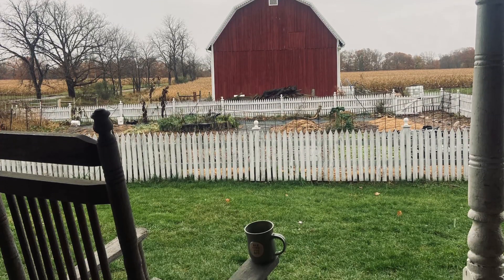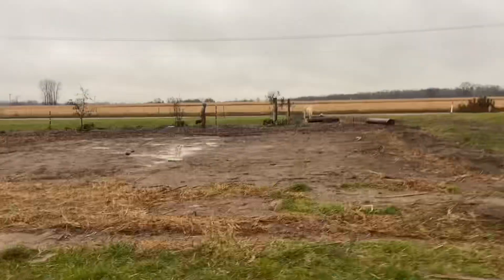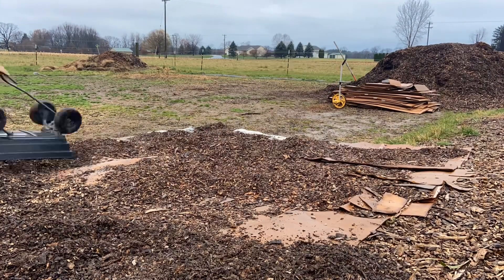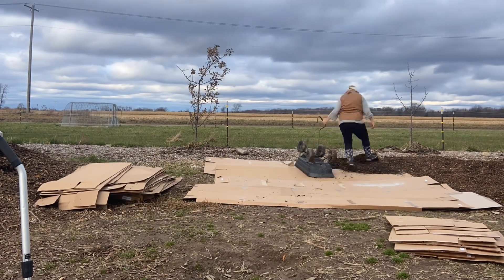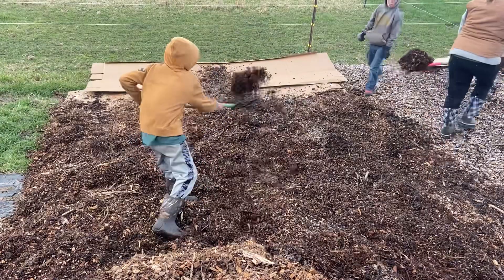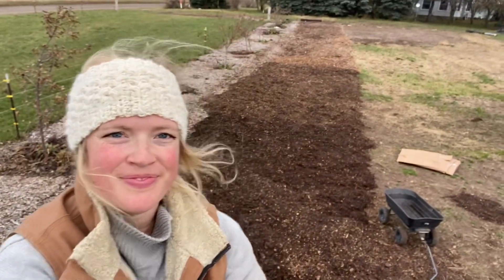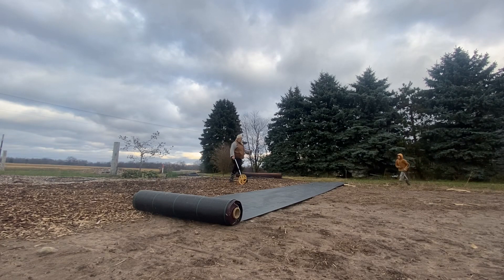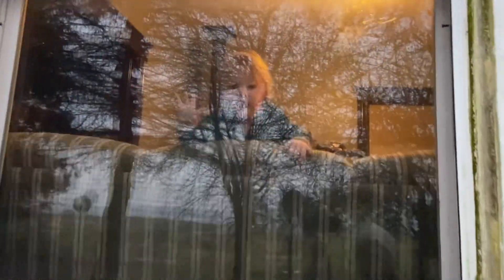Orchard garden COMPLETE! Day 28 of 30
Homestead favorites from Amazon